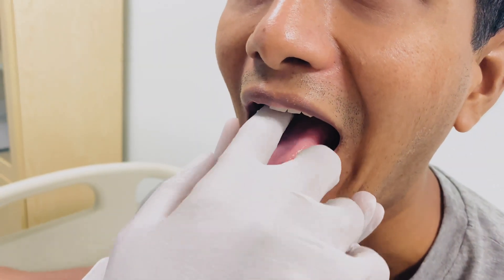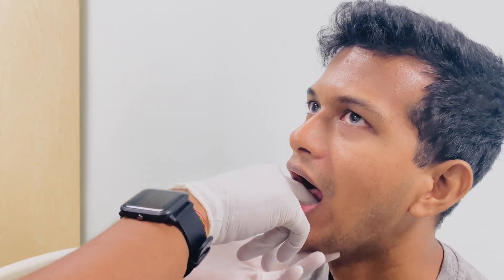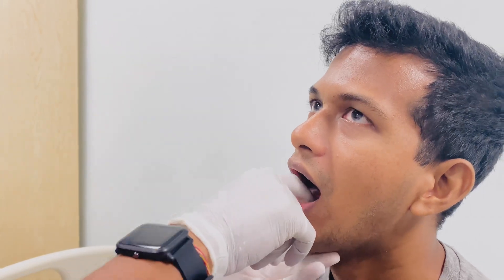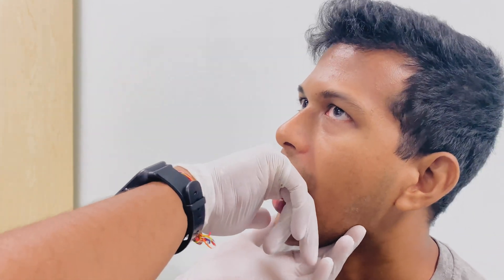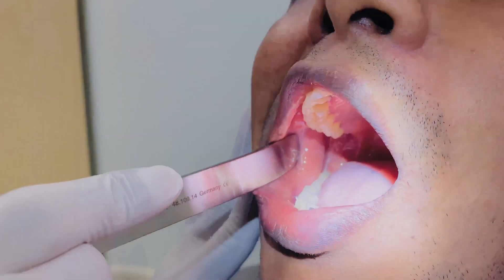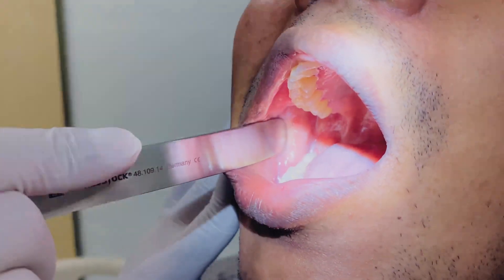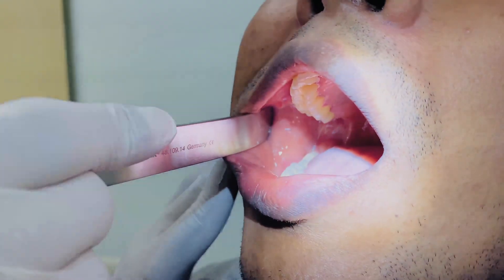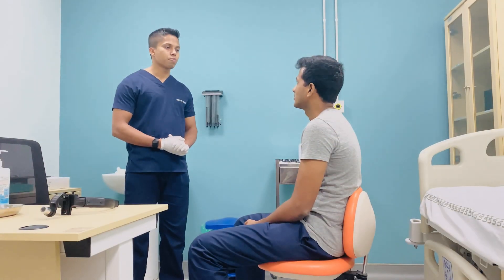Oral cavity examination procedure for health care professionals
This video is produced by The College of Otorhinolaryngologists and Head & Neck Surgeons of Sri Lanka to demonstrate oral cavity examination procedures to be used by medical students and medical professionals.